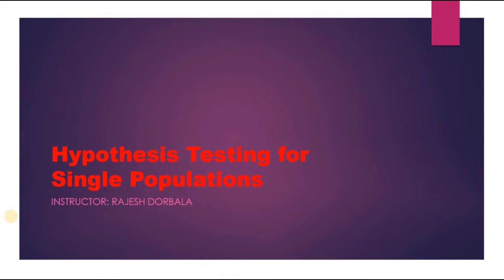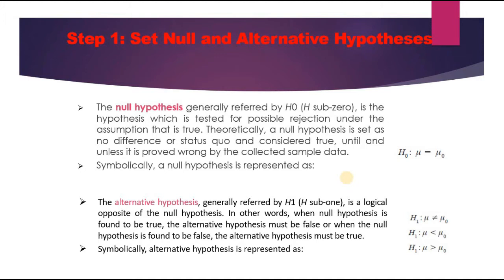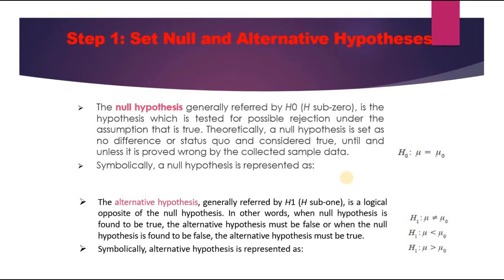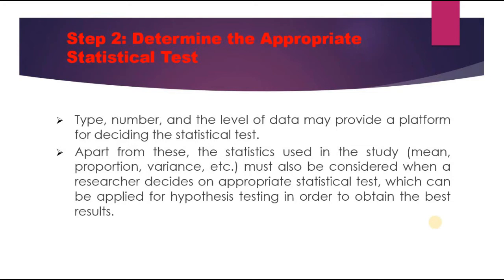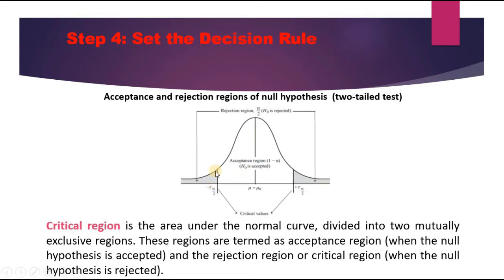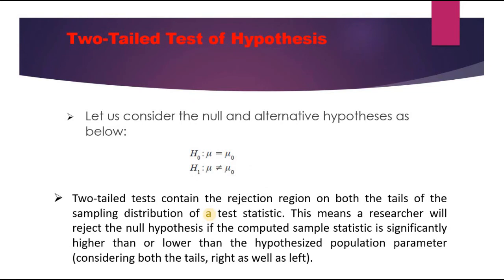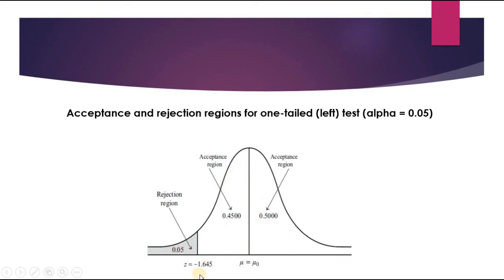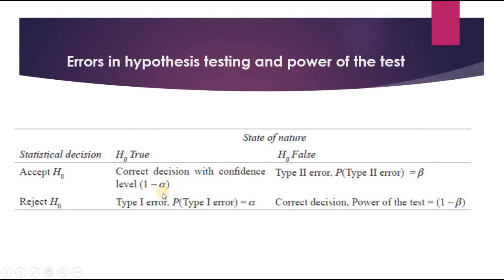Statistical Inferences and Hypothesis Testing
In this video, we learn the basics of Hypothesis testing. Here we are going to cover the steps involved in Hypothesis testing and what a one tailed test is and what a two tailed test is. We are also going to cover the level of significance and confidence level. We also touch upon the type 1 error and type 2 errors in hypothesis testing.